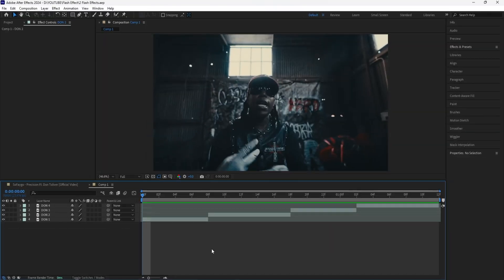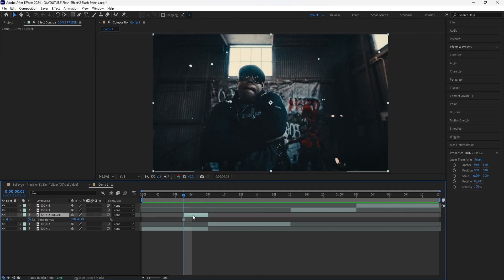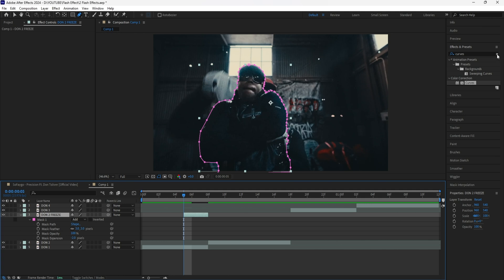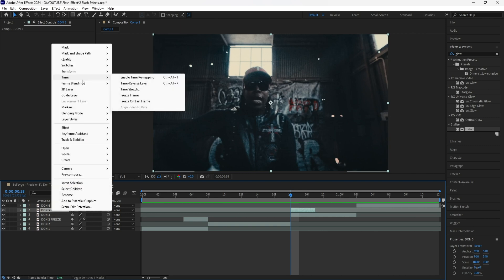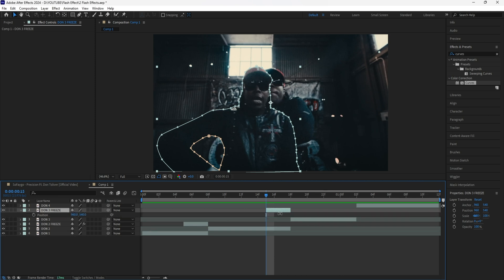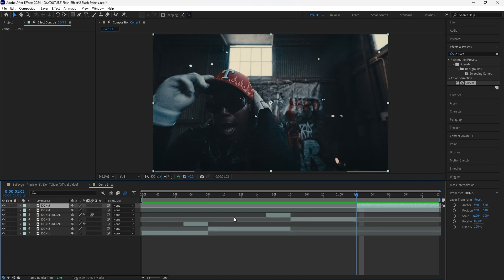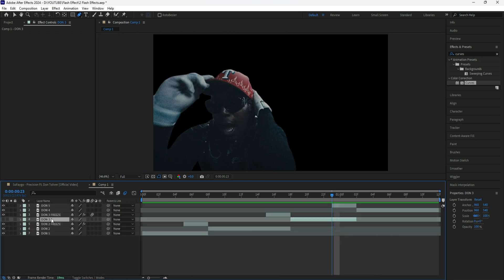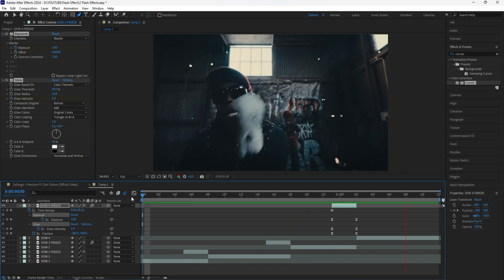How to create 3 FREEZE FRAME TRANSITIONS in After Effects!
In this video, I will be showing you how to create 3 freeze frame transitions in After Effects.